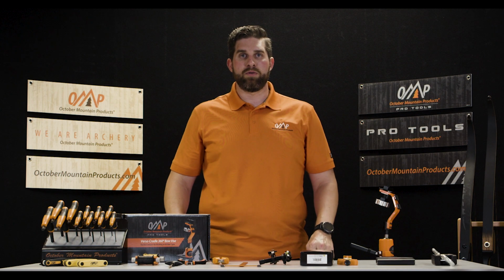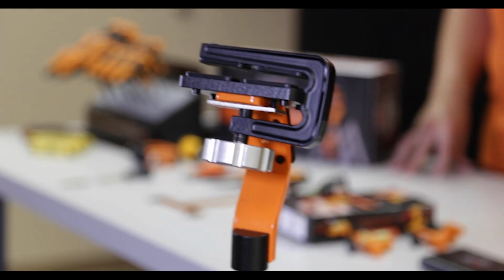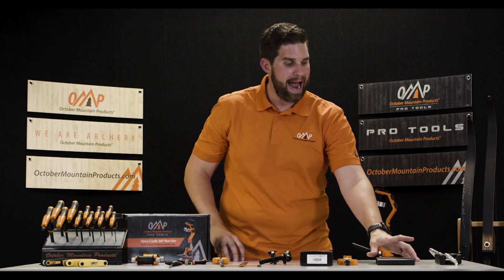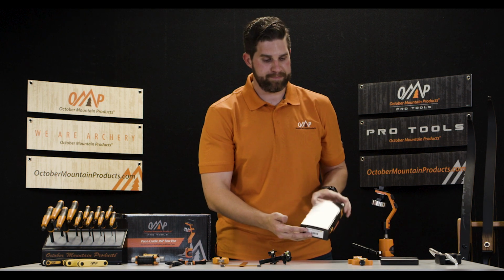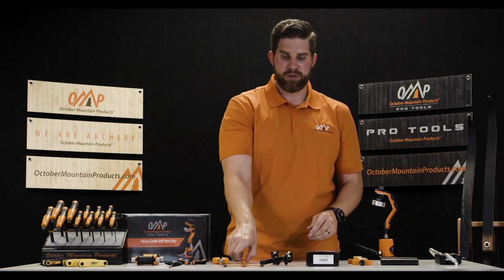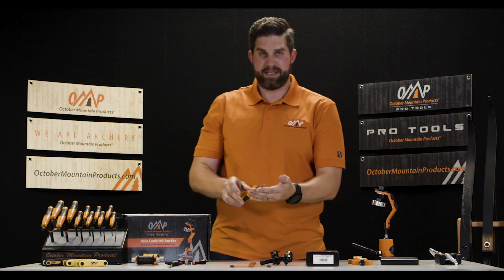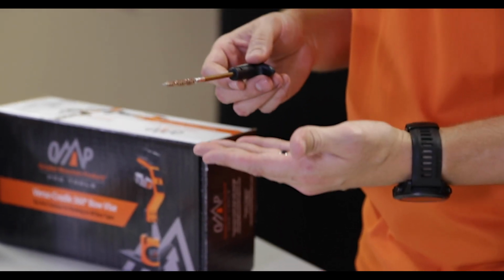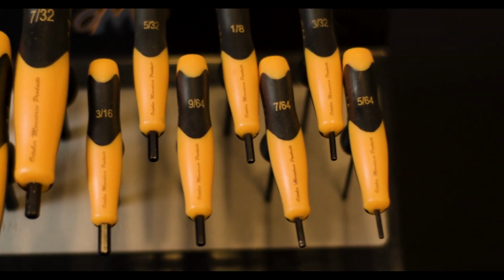Archery Tools Pro Assortment | October Mountain Products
This video gives an overview into the pro tools assortment of archery shop tools and accessories meant for professional bow shops and at home, DIY bow shops alike.

These archery shop tools include:
• The Versa Cradle 3560 degree bow vise
• The Pro Shop Bow Scale
• Accu-arrow digital archery scale
• Free hand bow levels
• Trucenter 2.0  bow Laser Aligner
• Pro shop bow square
• Pro Shop T6 Multi Plier
• Pro shop nock pliers
• Carbon arrow prep tool
• Revolution bow serving jig
• Pro Shop Bench Hex Wrench Set

To learn more about the full assortment of the OMP Pro Shop Tools - visit our